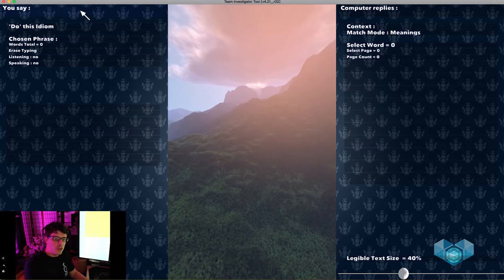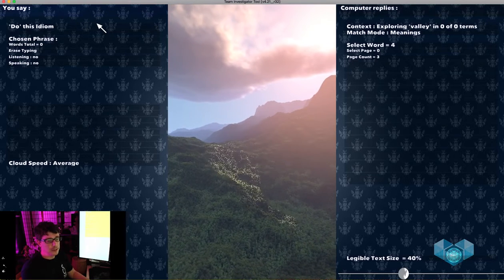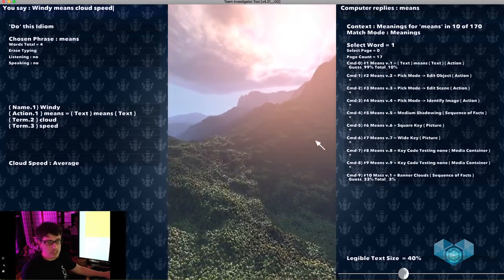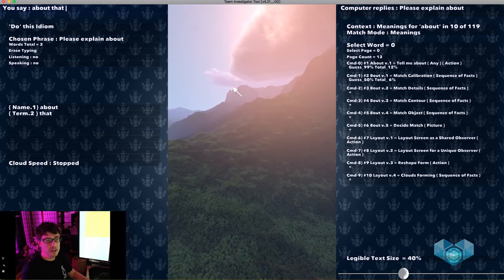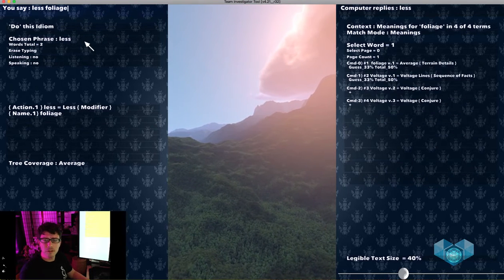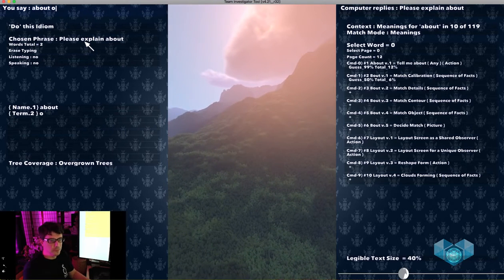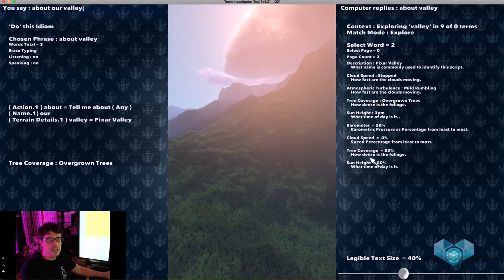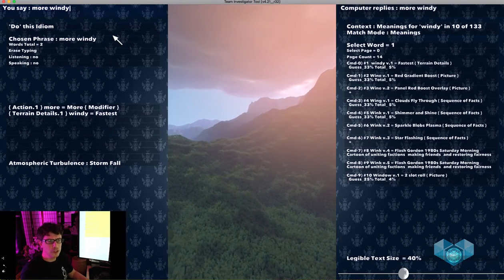Aptiv01 YourWordsForCloudsOrTree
Uses words to modify jungle scene ( Credit to Iñigo Quilez (IQ) at Shadertoy for scene's shader. Our example is about using words to modify, not the scene itself.